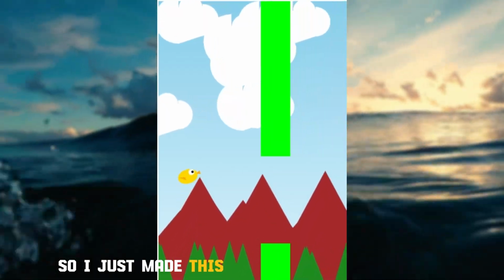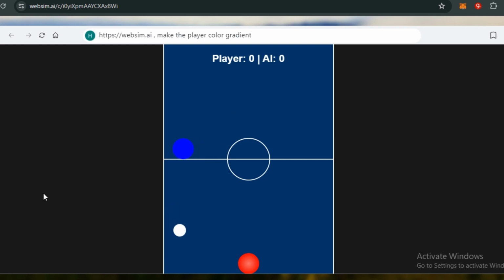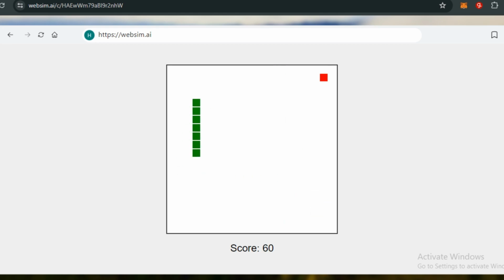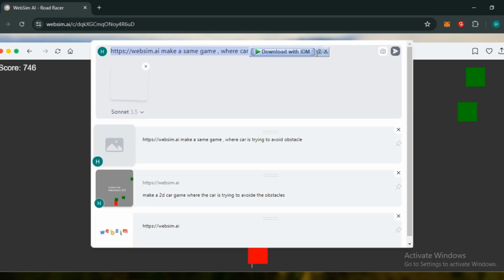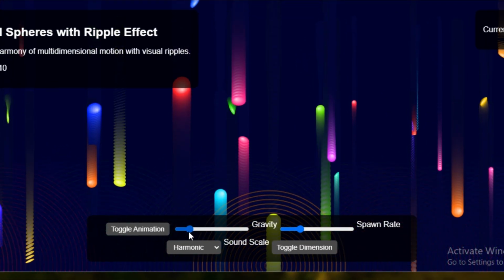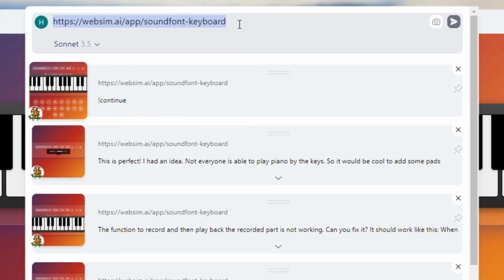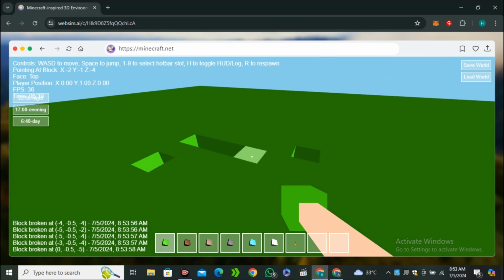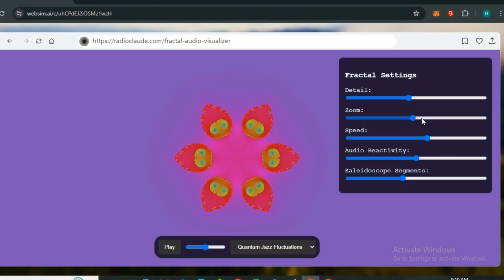How To Make Games with Ai For Free | Websim Ai tutorial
How To Make Games with Ai For Free | Websim tutorial

In This video we will deep dive into websim ai. Websim changes the internet forever. It is a simulated browser and its free. You can make games , apps , 3d environments in this ai. In This websim ai tutorial I will make games with ai with no code.